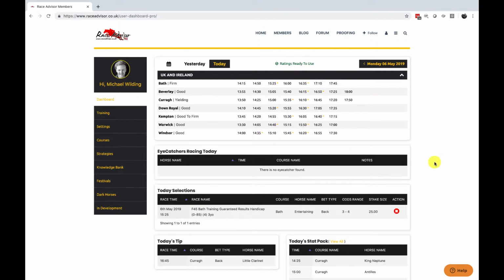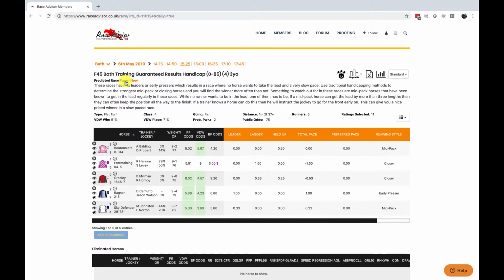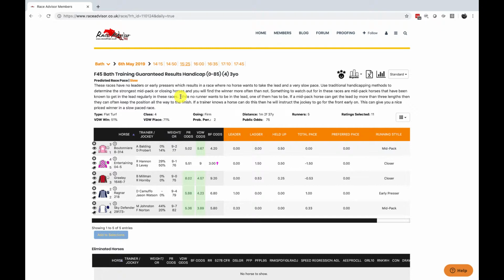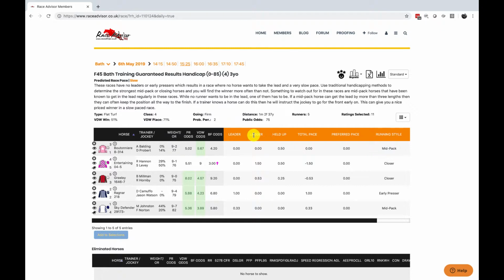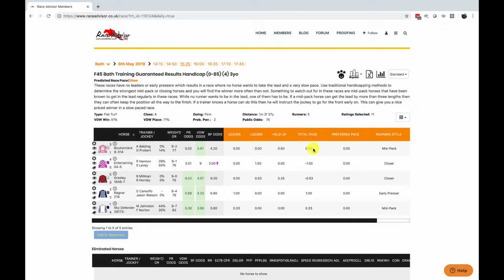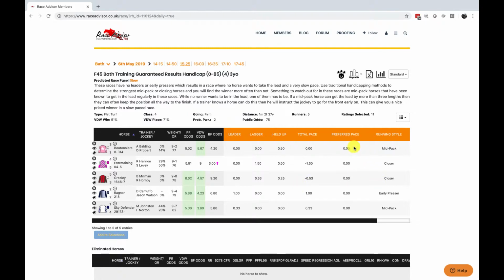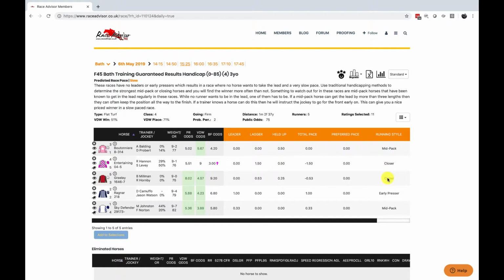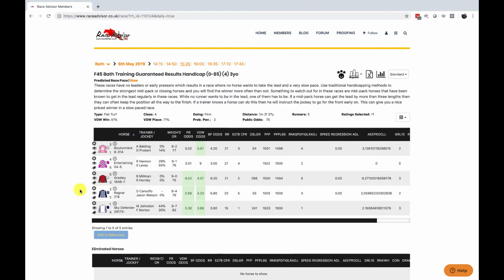Race Advisor Pro Pace Features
The new Race Advisor Pro members club training video of the pace features